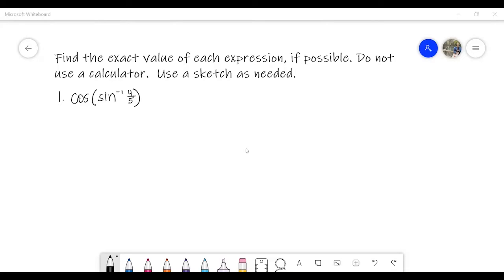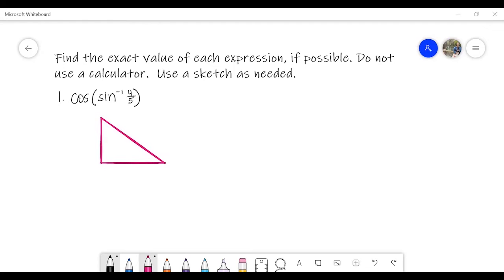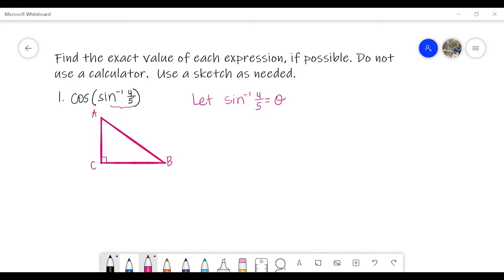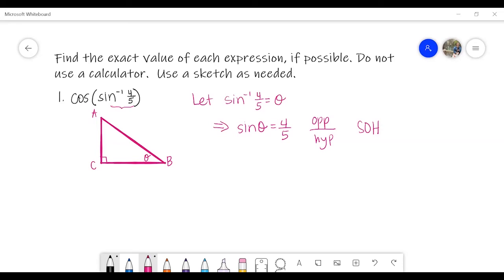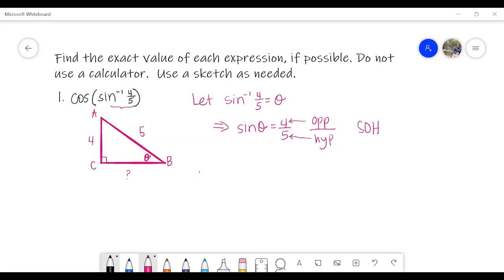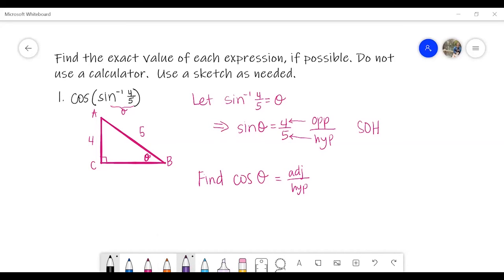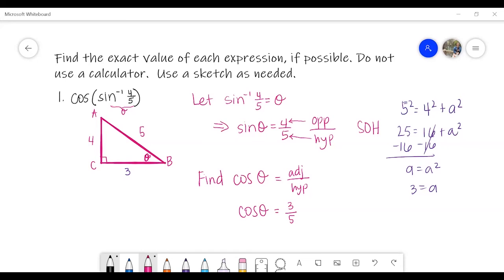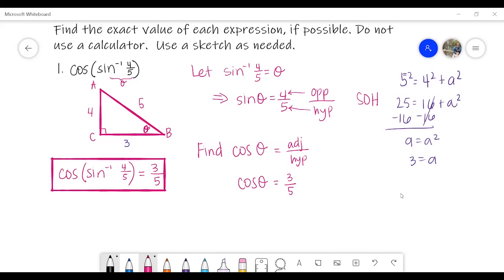Math 151: Composition of inverse trig functions, Example 8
PreCalculus: Composition of inverse trig functions, Example 8